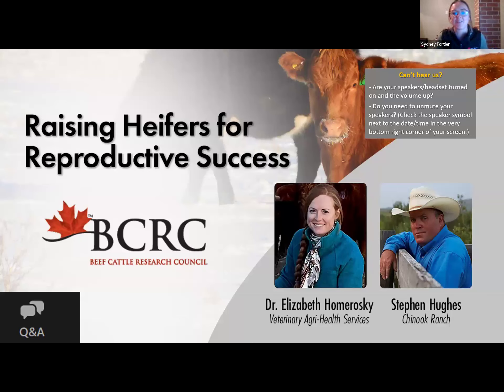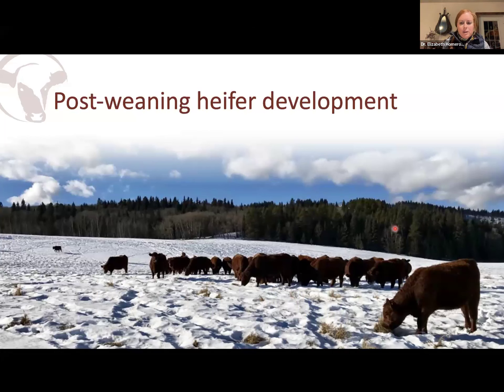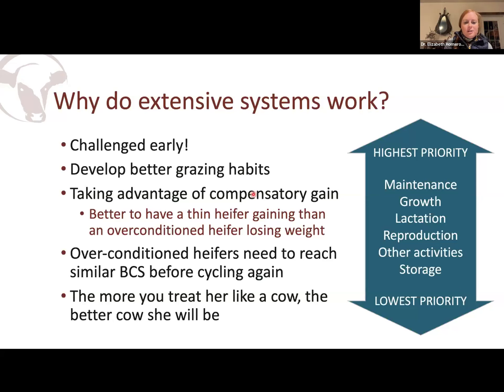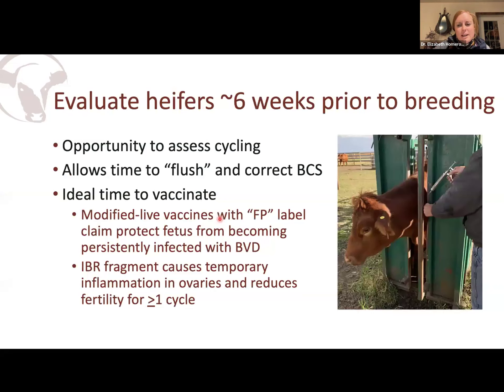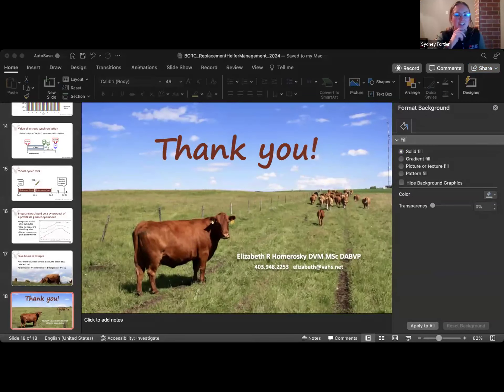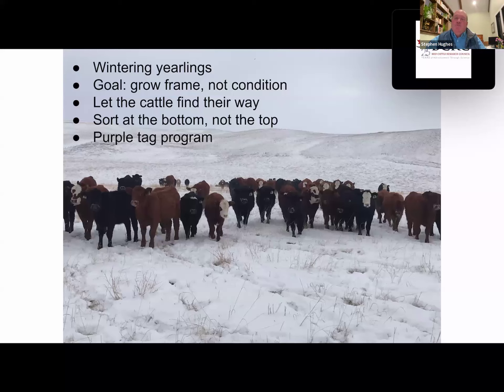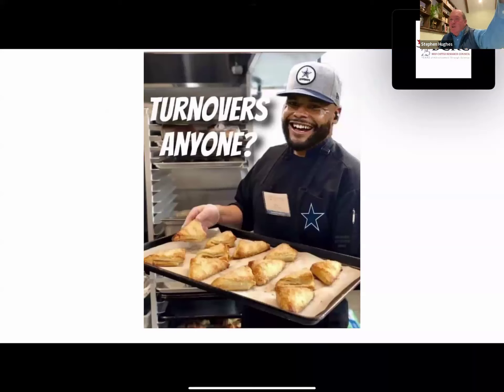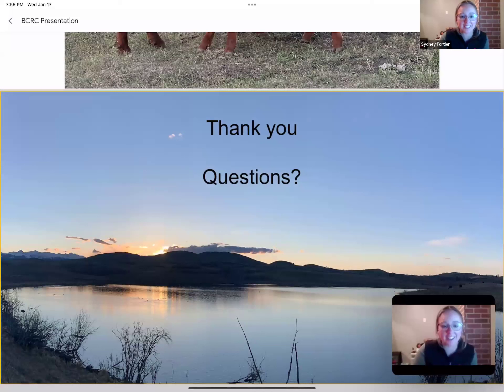Raising Heifers for Reproductive Success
The management and development of beef heifers prior to breeding and before, during and after their first calving will set the tone for a female’s entire productive lifetime. This beef production focused webinar hosted by the Beef Cattle Research Council shares key insights on what to look out for to get heifers started on the right hoof to ensure they remain productive and become valuable mothers in the herd for years to come.

🩺 This webinar is available for one CE credit for RVTs and DVMs across Canada. After watching the entire webinar, take the quiz to receive a CE credit

👤 Presenters:
- Dr. Elizabeth Homerosky, Veterinary Agri-Health Services
- Stephen Hughes, Cow-calf producer, Chinook Ranch ltd.

🎬 VIDEO GUIDE:
0:00 Webinar introduction
1:27 CE Accreditation for Vets and RVTs
3:23 Dr. Elizabeth Homerosky - Veterinary Agri-Health Services
5:03 The cow value curve
8:48 Impacts of heifer development systems - getting to 55% mature weight
10:25 Impacts of heifer development systems - conception rates and longevity
12:07 Why do extensive systems work?
16:00 Heifer breeding considerations
18:04 Pre-breeding heifer management
20:09 Calving heifers in the first cycle
22:45 Getting two cycles in 30 days of breeding
24:08 "Short cycle" trick
26:01 Pregnancy is a by-product of a profitable grasser operation
27:38 Take home messages
30:30 Stephen Hughes - Beef producer, Longview, AB
33:55 Chinook Ranch ltd.
35:35 Developing females that work for you
38:08 Extensively wintering heifers - being tough but fair, grow frame not condition, sort at the bottom
42:08 Not keeping heifers from problem cows - sorting against poor traits
43:23 Rising plane of nutrition
45:04 Timing the breeding period
47:10 Shortening the breeding season and preg-checking at peak marketing
48:45 Stacking successful management decisions
50:10 Take home messages - prioritizing longevity
53:33 Heifer development questions and answers